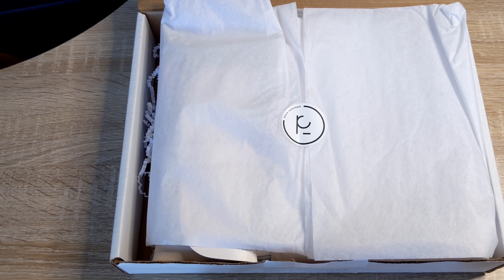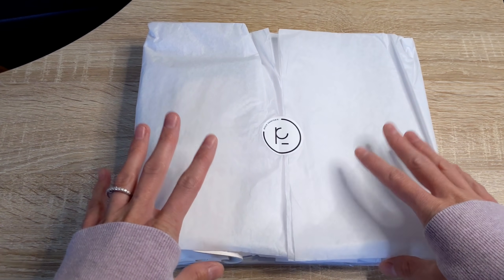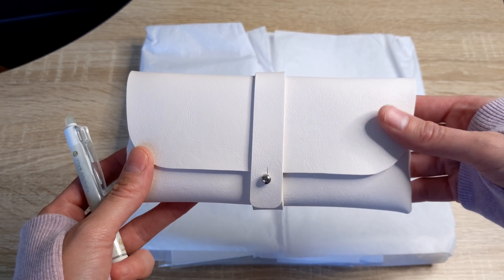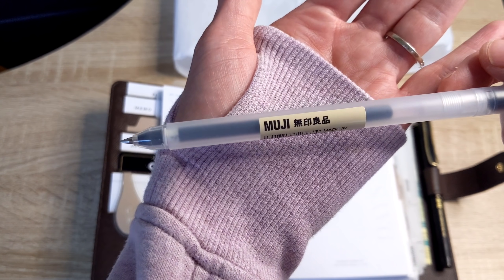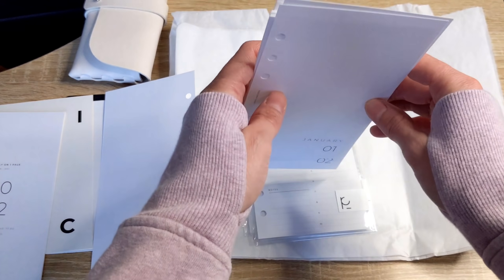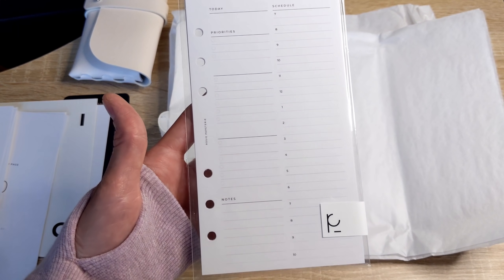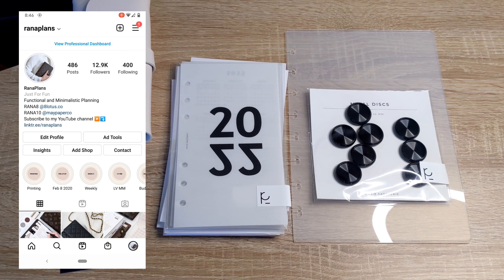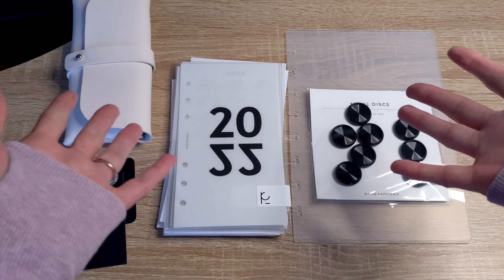Planner Supplies Haul | 2022 Planner Inserts | Rosie Papeterie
Hi Everyone,

Join me as I share my new planner goodies that were kindly sent to me by my friend Rosie from Rosie Papeterie. I hope you enjoy and please stay safe!